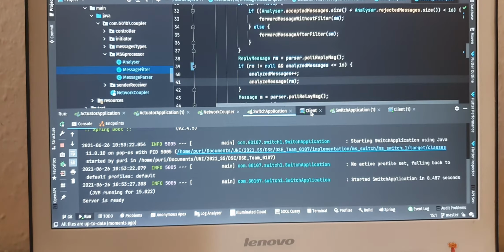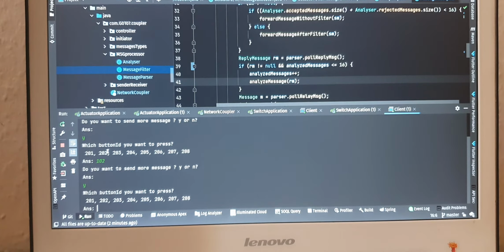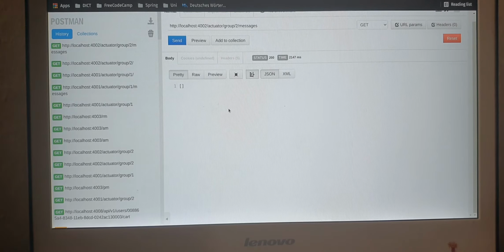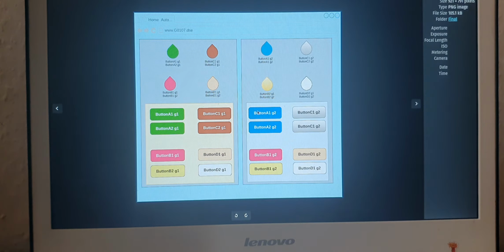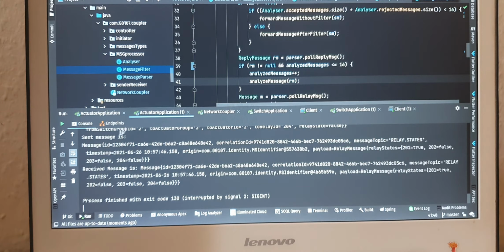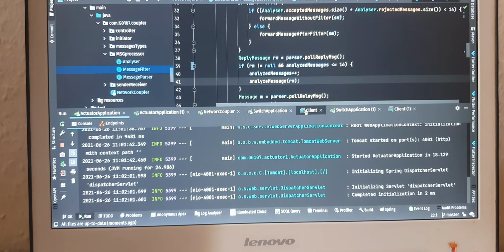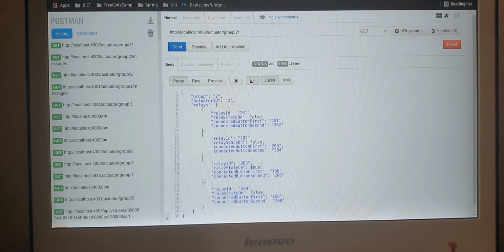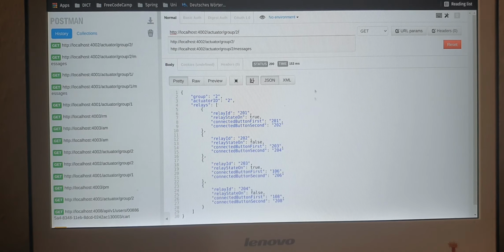Network Coupler Distributed System Engineering(DSE)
It will show the messages of learning phase. It will demonstrate how the message is blocked after learning phase is over. it will show the messages in acceptance list and rejection list via rest endpoints